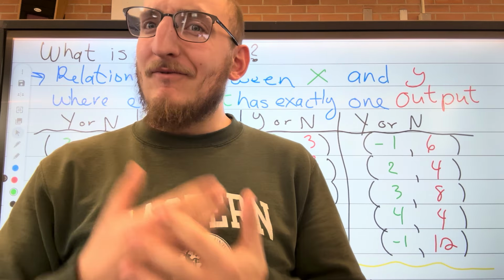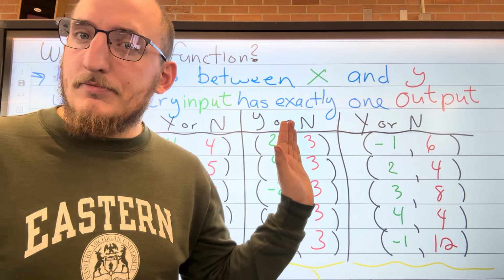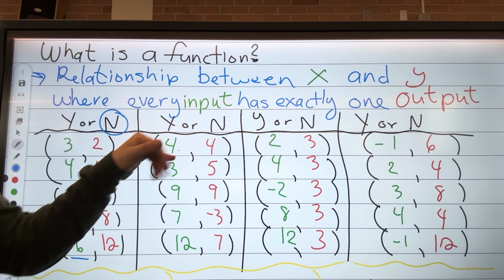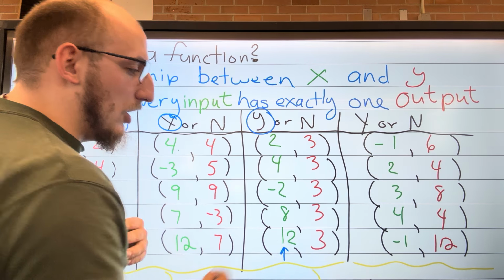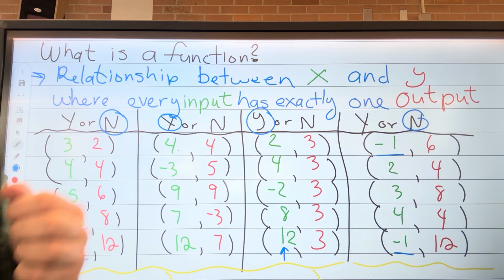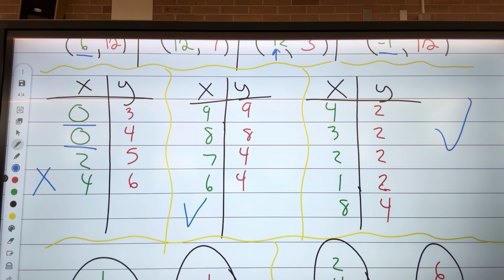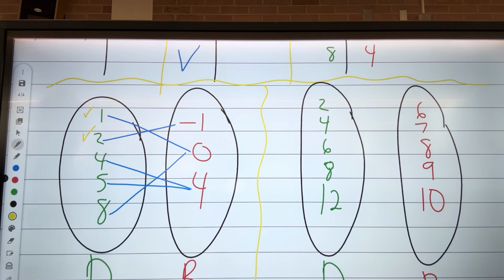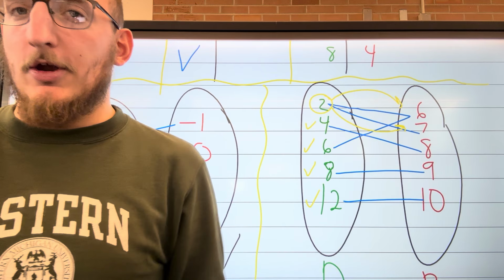Determine Functions for points, chart, or mapping